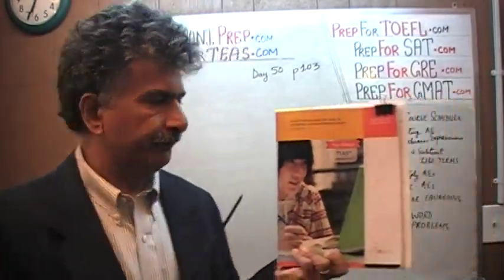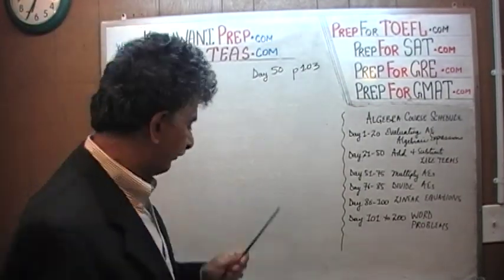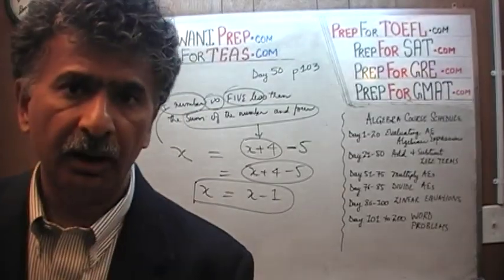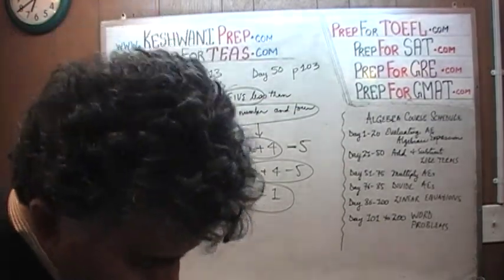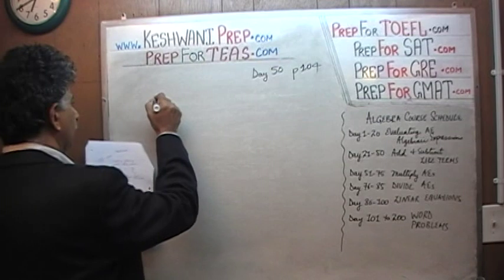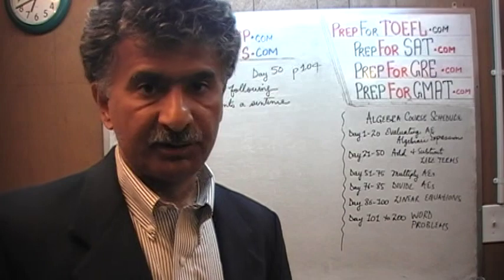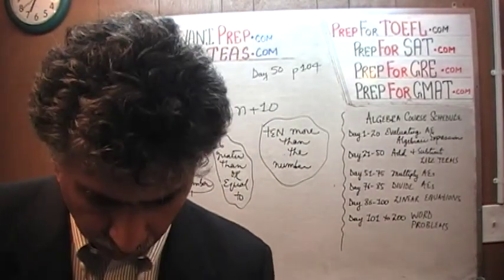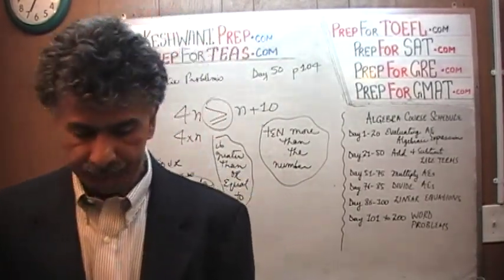Algebra Word Problems, TEAS V, Math Day 50, p103, Online Math Tutor KeshwaniPrep.com